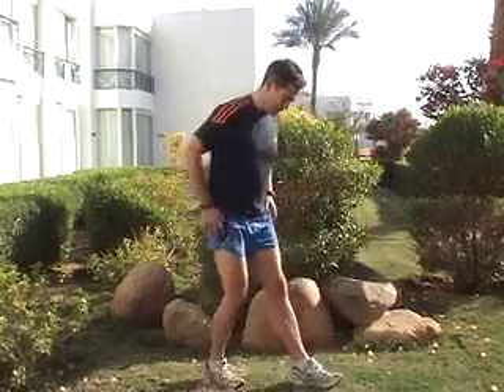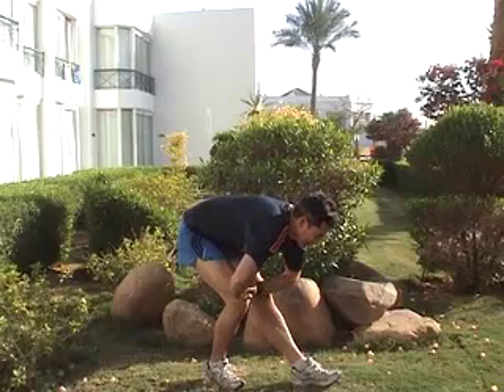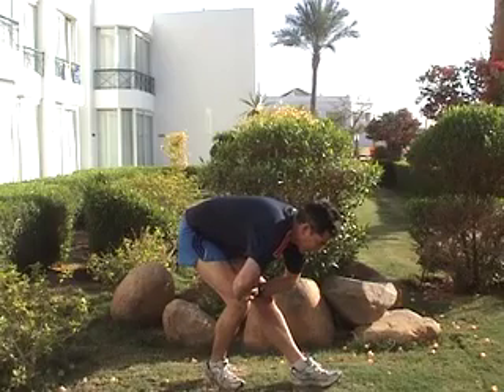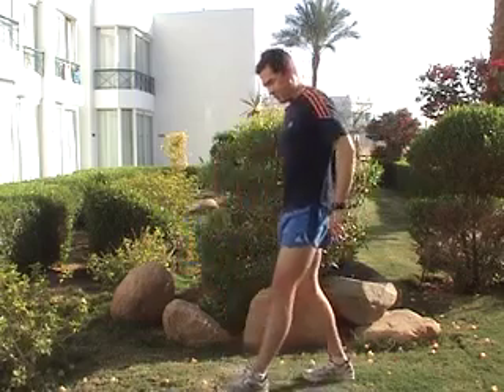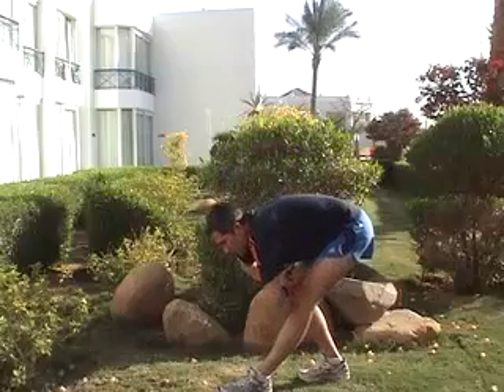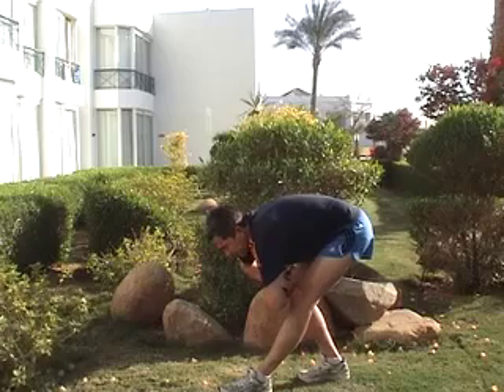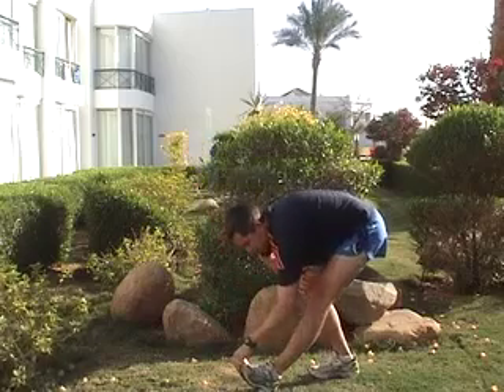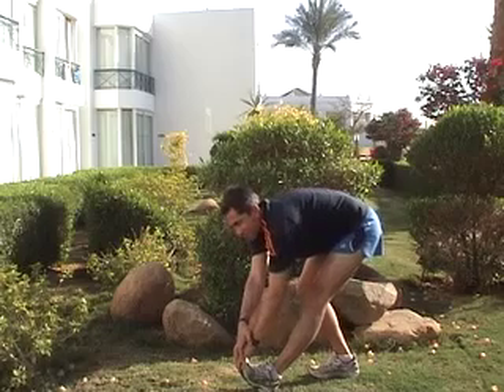Standing Hamstring Stretch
The easiest hamstring stretch for runners and any exerciser. by putting the weight on the other leg as you sit back on it you will feel the stretch through all the muscles in the back of the thigh, you further you sit back on the supprting leg the better the stretch. if you are using a raised support for the stretch such as a bench, chair or rock, keep the leg straight and lean into the leg from the waist, like a ballet dancer!!